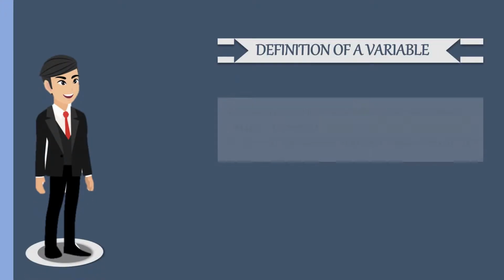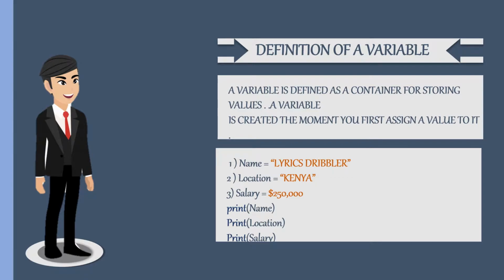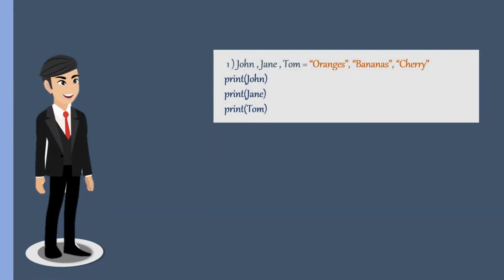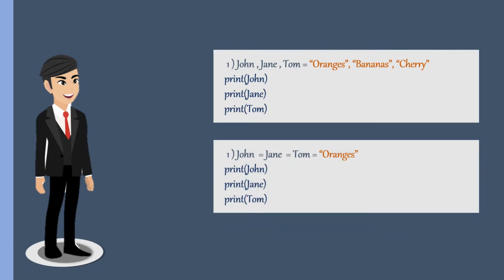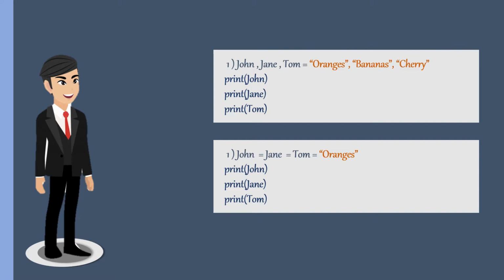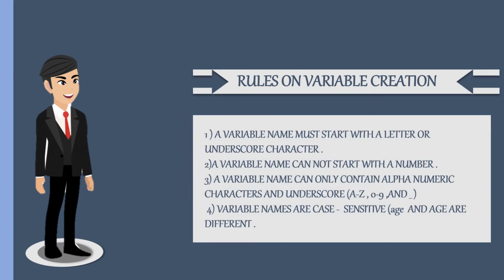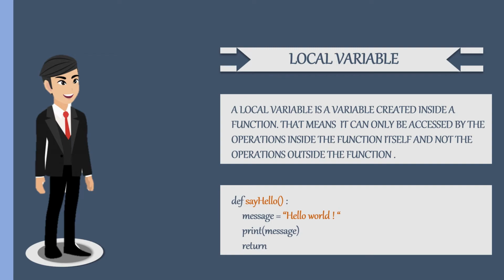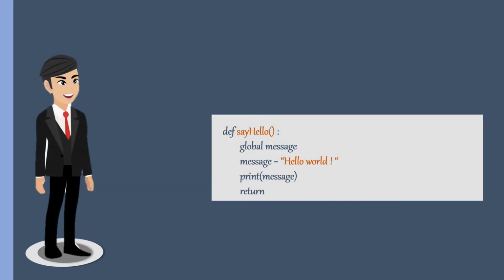python variables - Tutorials for beginners examples includes